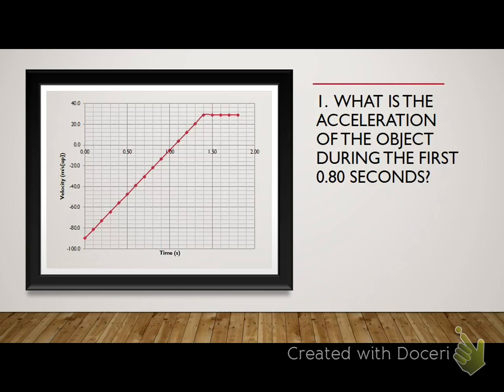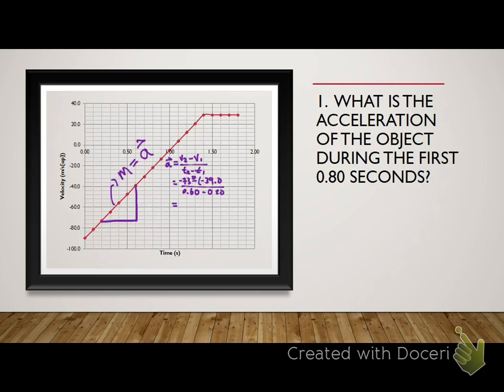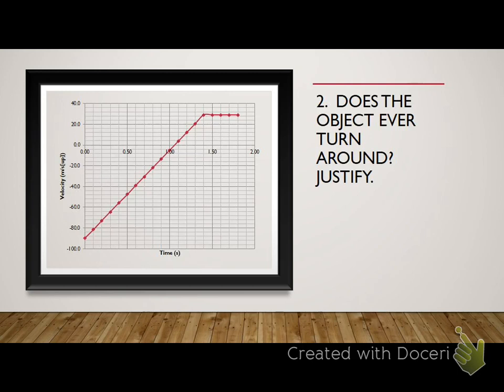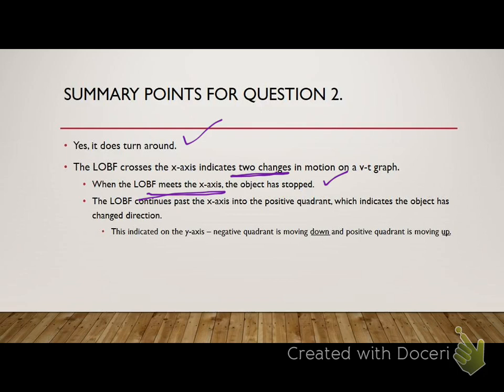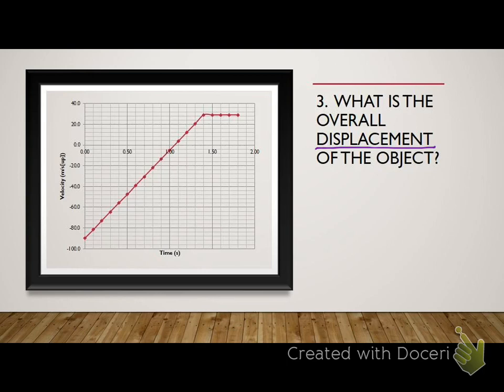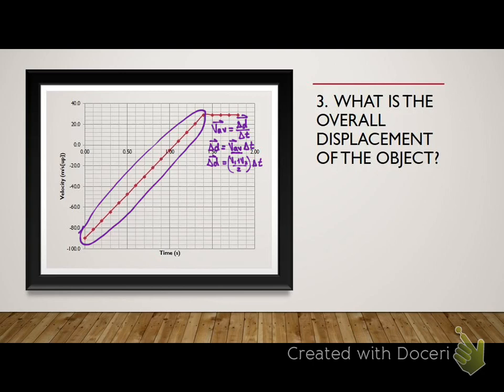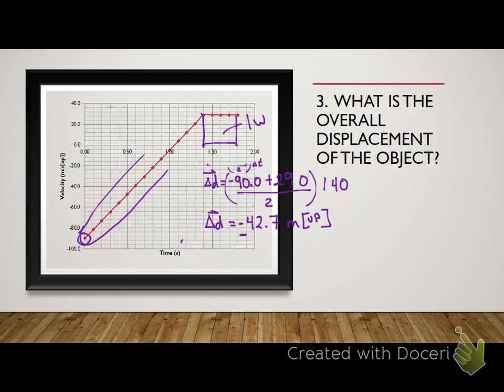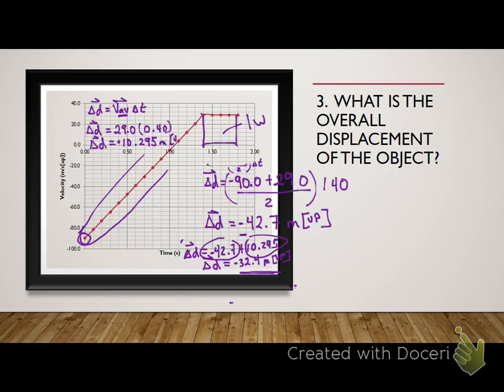Velocity-time graph review questions 1-3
Video Correction! Question #3. The displacement during the constant velocity section if 11.6 not the 10.295 mentioned in the video. This will change the overall displacement calculation as well. Acceleration rate for question #1 should 85 m/s/s [up]...I had my time reversed in my calculation. Sorry for the confusion!